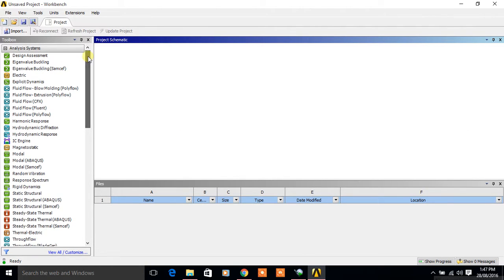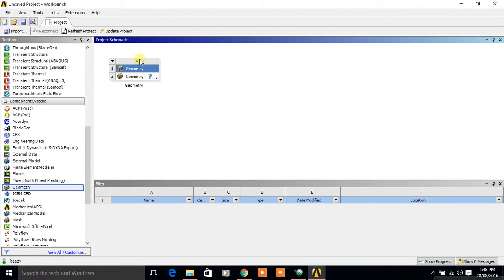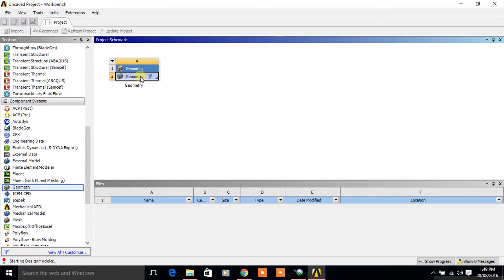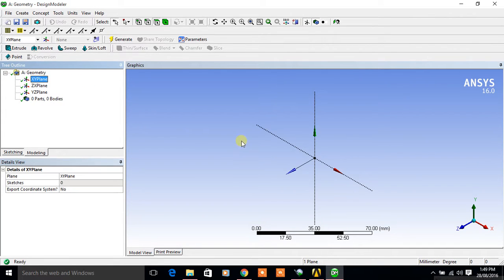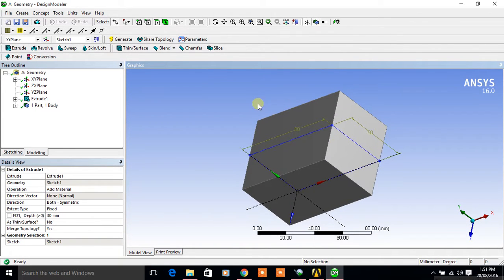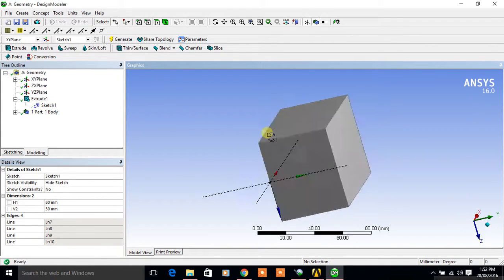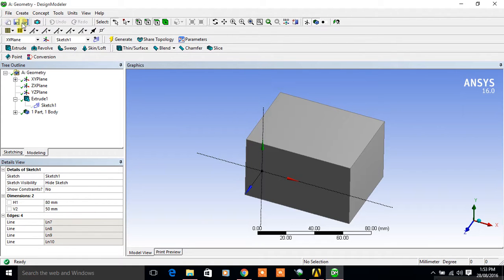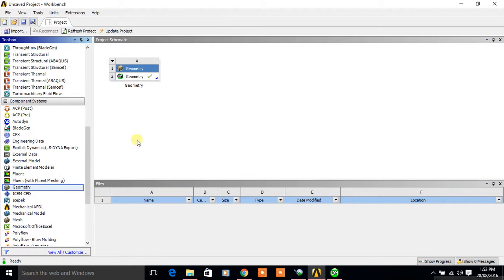Ansys tutorial 1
This video shows how to getting start with ansys workbench 16. also show how to start design modeler in ansys workbench.